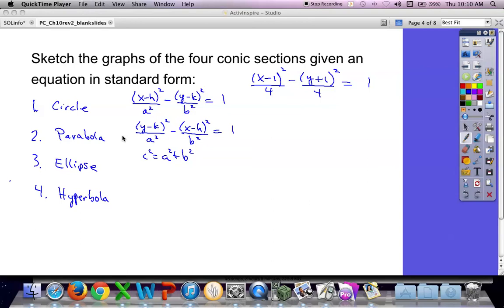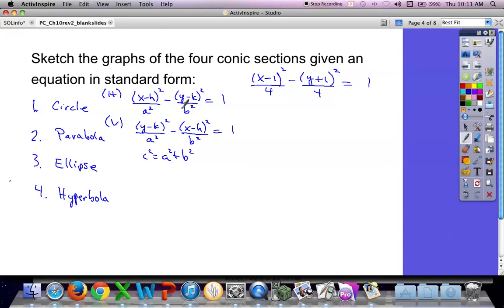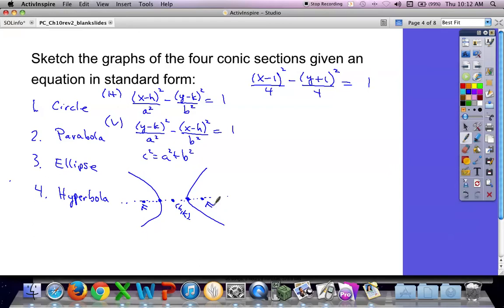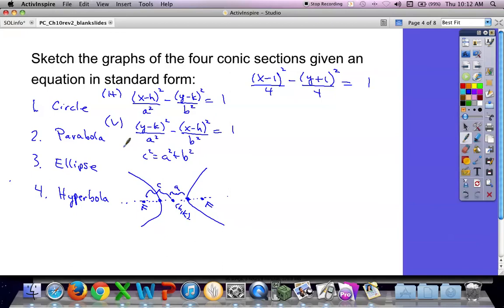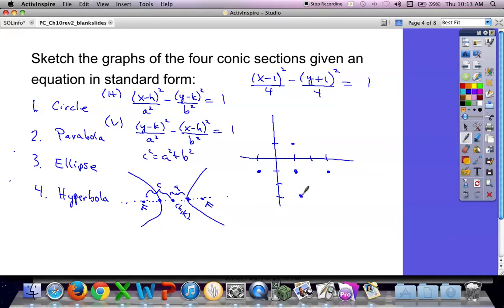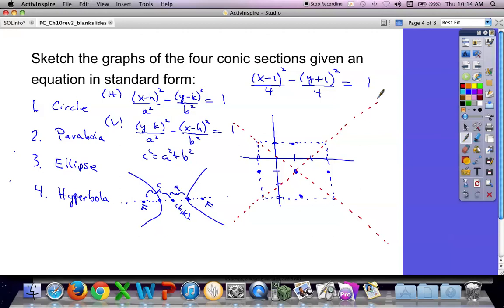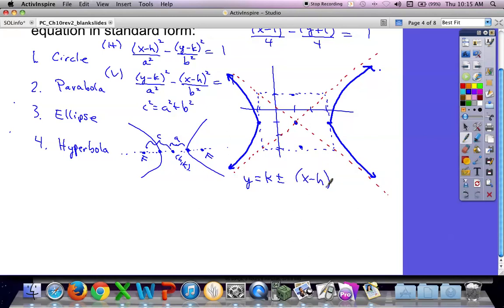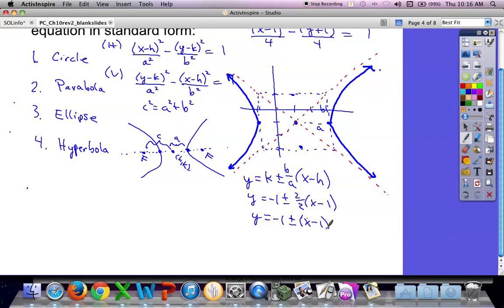PC Ch10rev 4